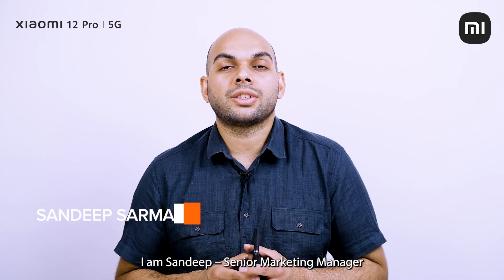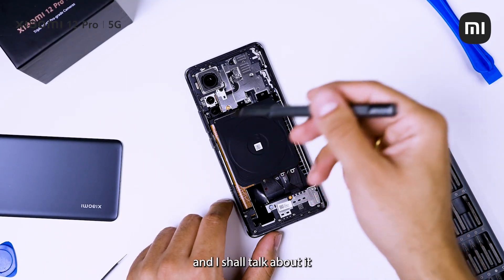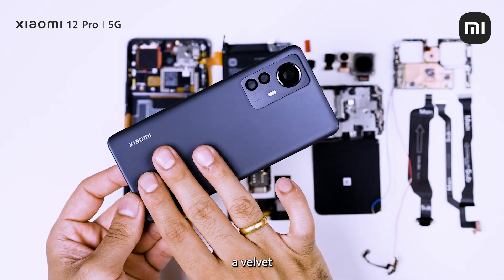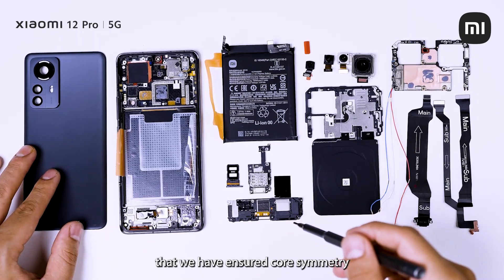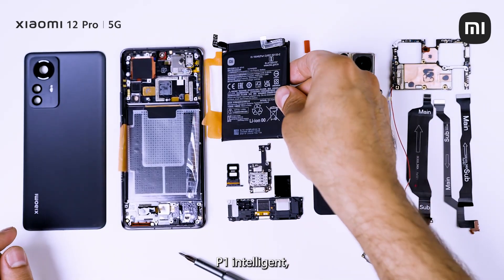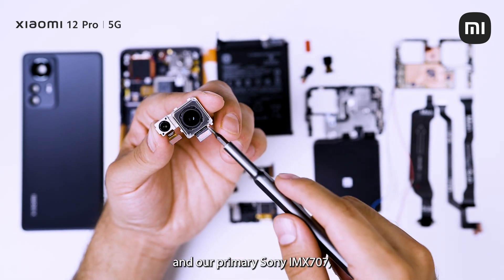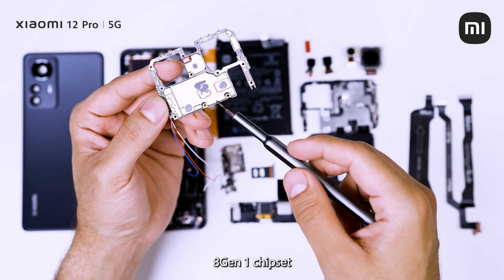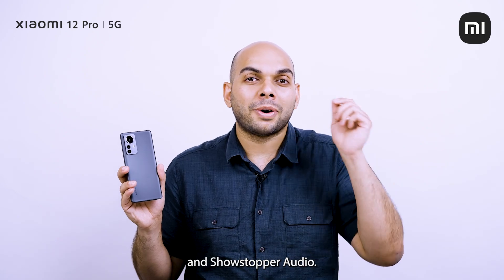Xiaomi 12 Pro Teardown - What's Inside!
In this video, we take a look at what's inside the Xiaomi12Pro and what makes it the best flagship smartphone on the market.